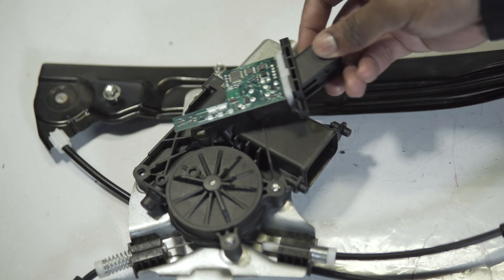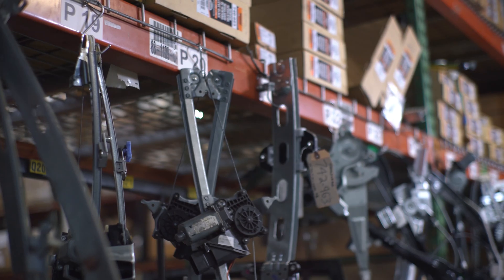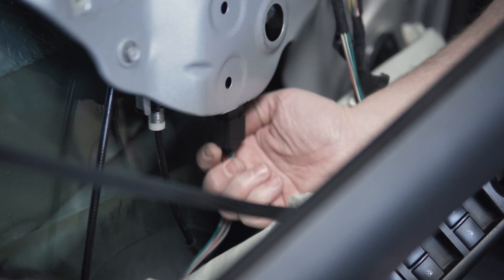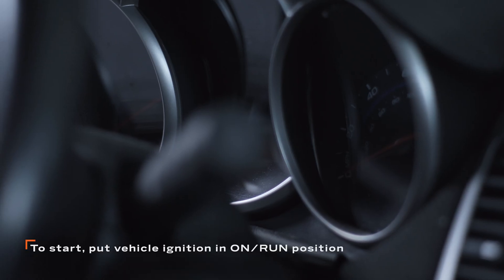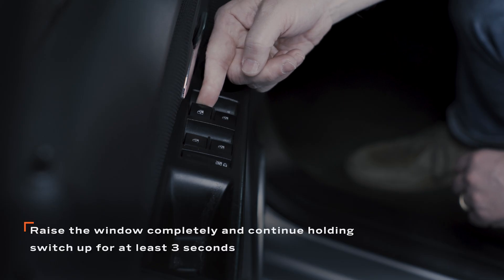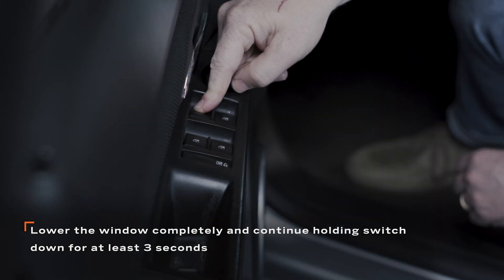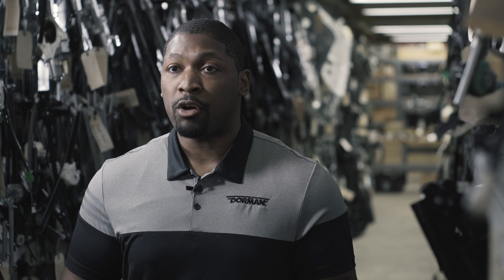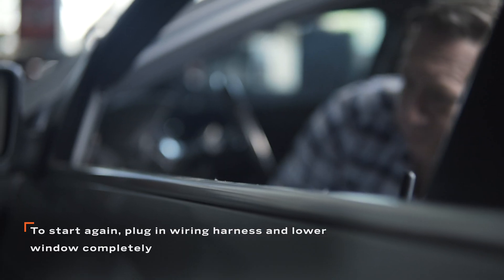How to properly (and easily) calibrate a Dorman smart window regulator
Smart window motors (with anti-pinch protection or auto-up and auto-down functions) can require calibration after removal or replacement.

In this video, we walk you through the simple steps required to calibrate a new Dorman motor, as well as how to remove an existing calibration.

This process can be performed easily and rapidly on any Dorman smart motor without any special tools.

Service technicians will appreciate the rapid relearn procedure and do-it-yourselfers can easily perform this calibration without expensive software.